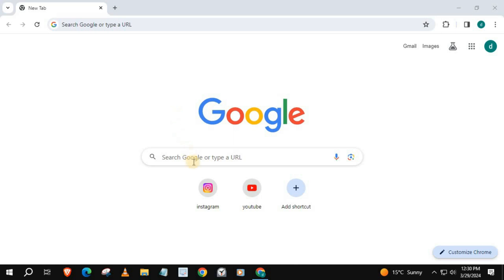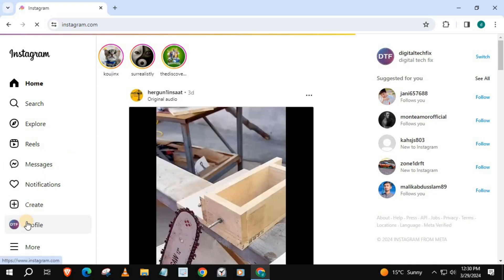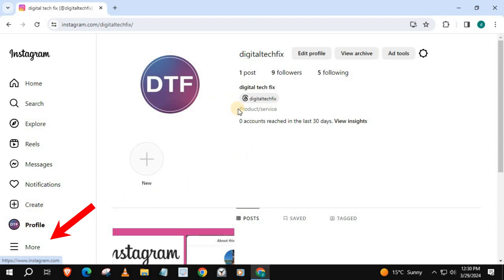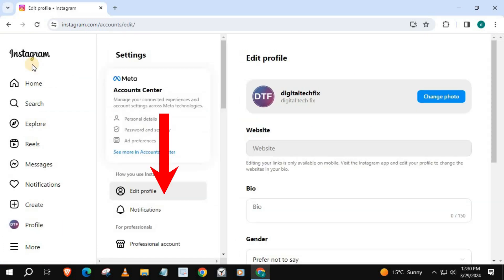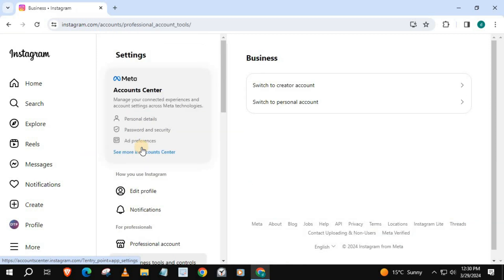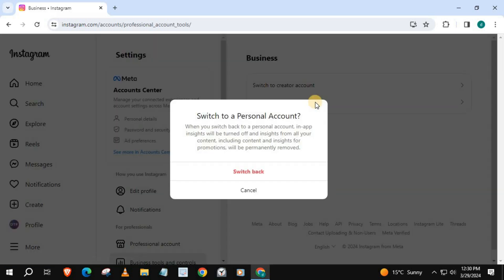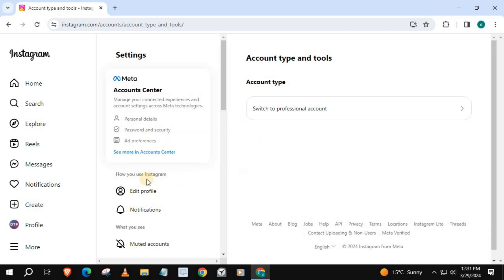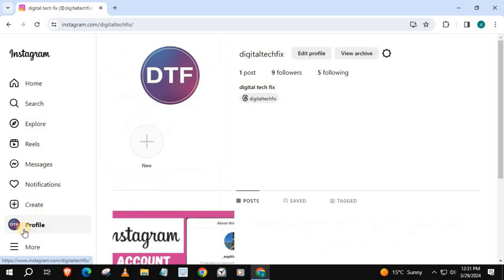How To Switch from Business To Personal Account On Instagram PC Laptop 2024